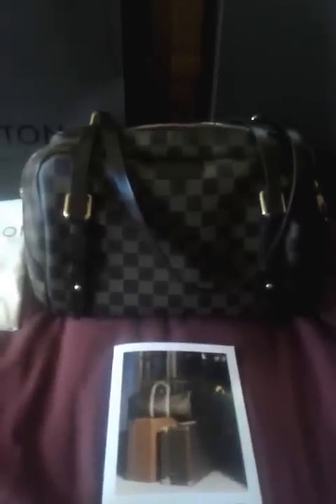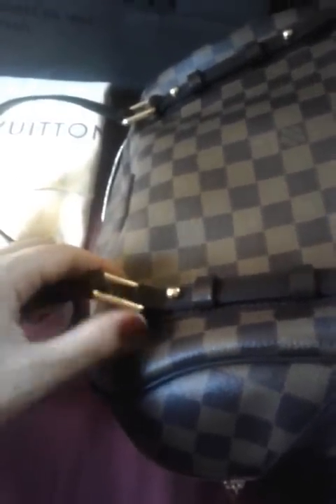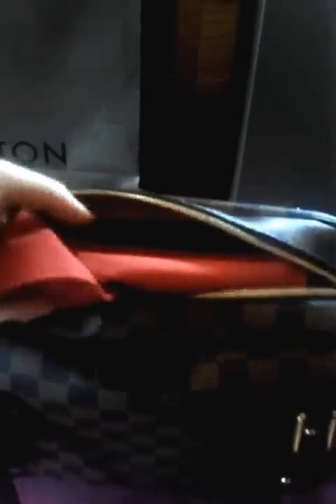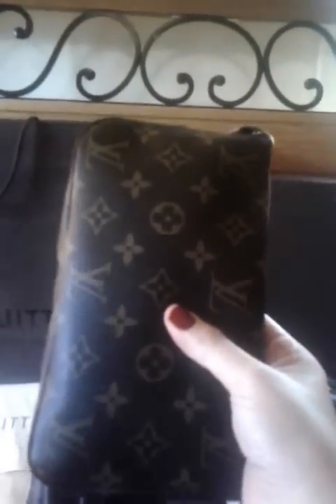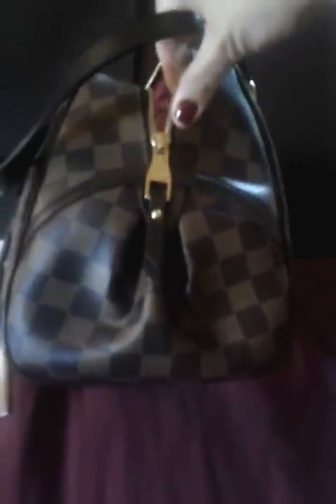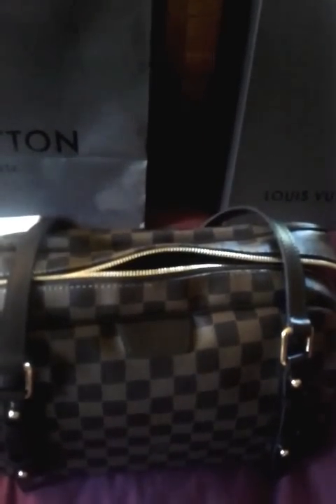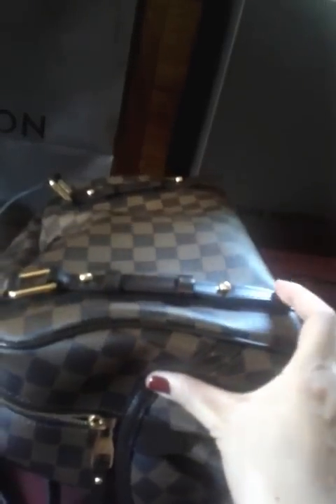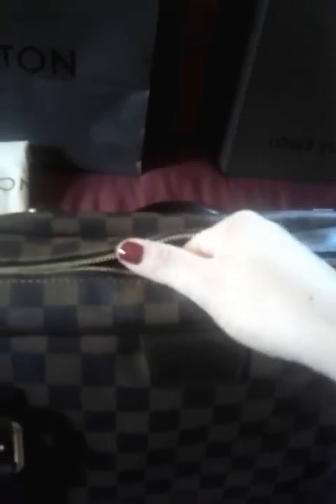Louis Vuitton Rivington GM Review - Part 2 of 2